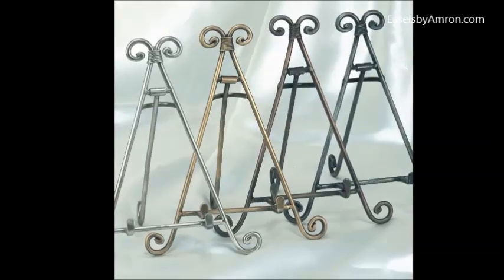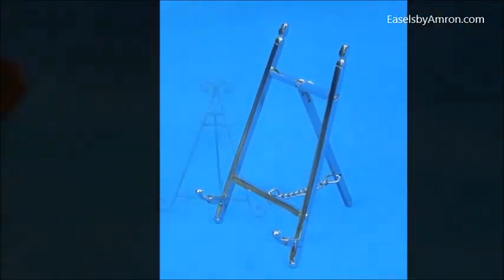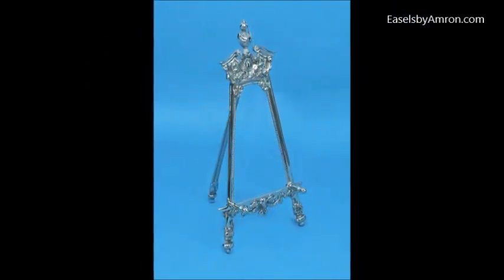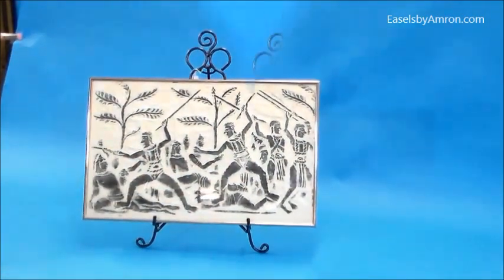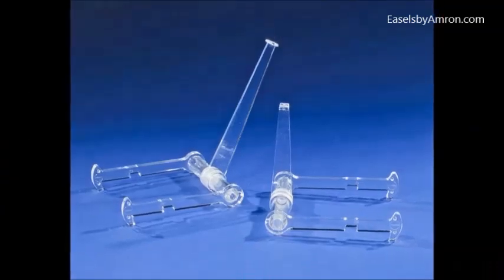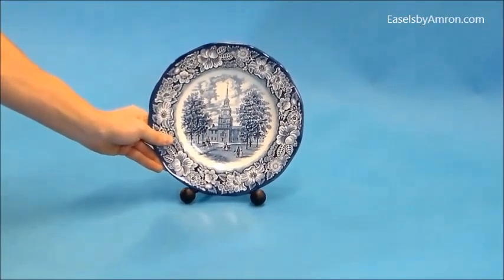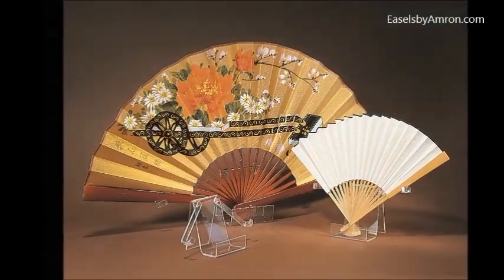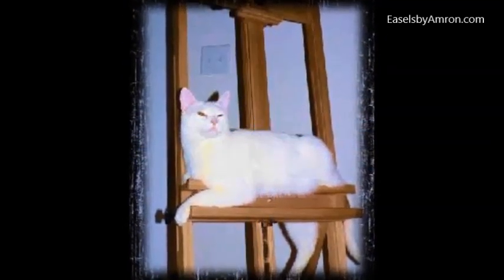Amron Display Easels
Easels by Amron offers a large selection of retail and wholesale decorative displays easels.